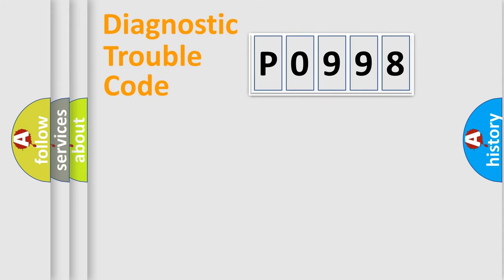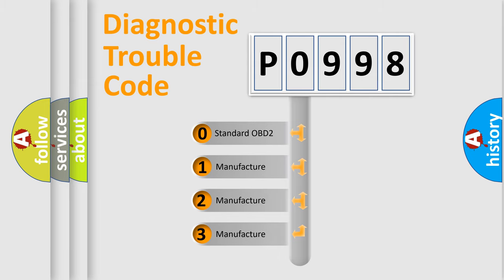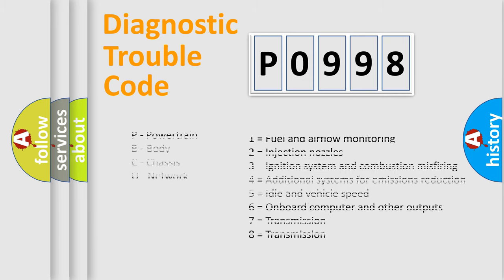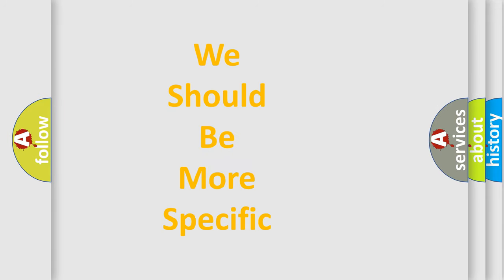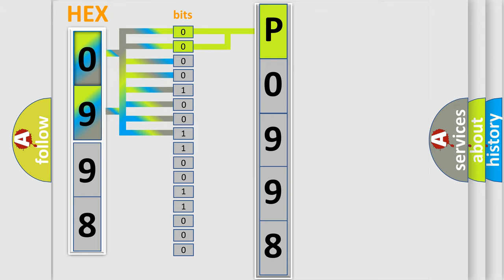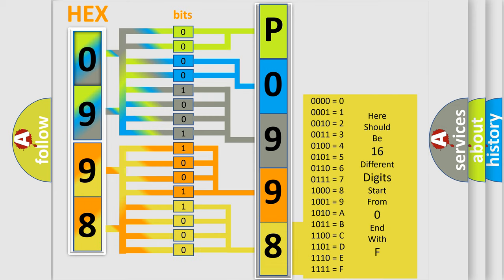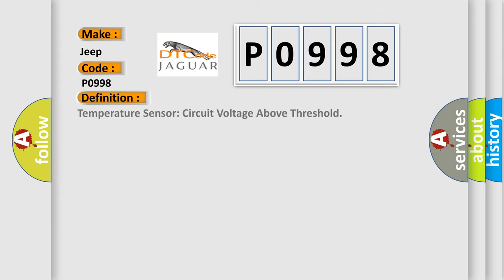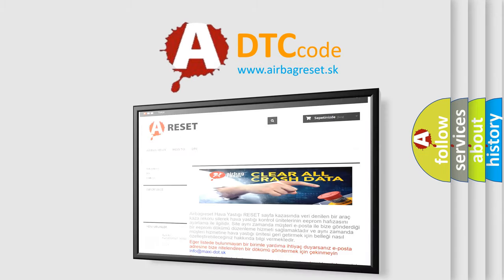DTC Jeep P0998 Short Explanation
Contents:
0:21 Basic DTC analysis according to OBD2 protocol standard.
1:48 Insight into programming
2:58 A diagnostically understandable description of the Diagnostic Trouble Code
3:05 Basic error definition

Make:
Jeep
Code:
P0998
Definition:
Temperature Sensor: Circuit Voltage Above Threshold
Cause:
Sets in continuous memory in the HUD module when the internal temperature sensor circuit is above the highest valid temperature value.